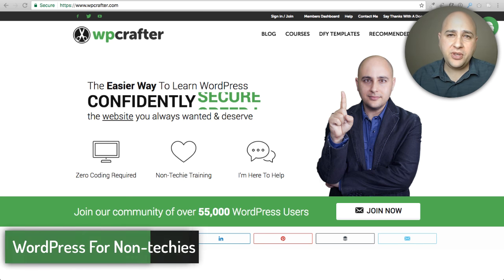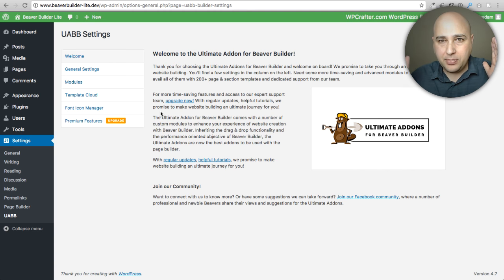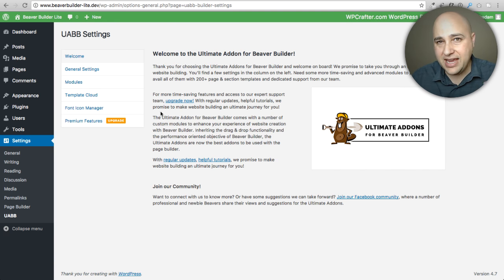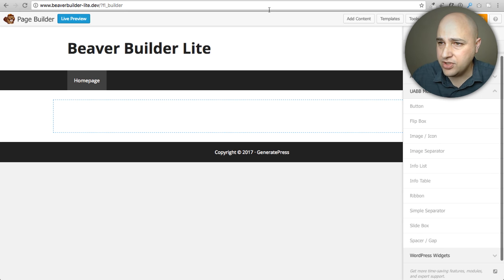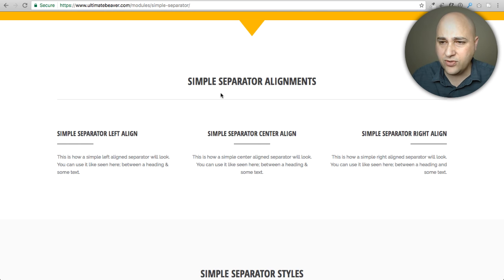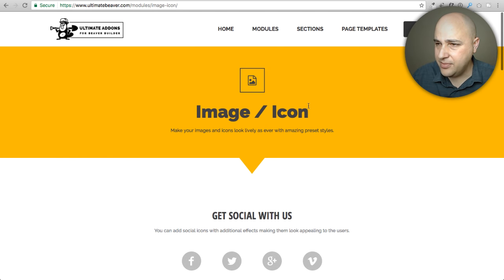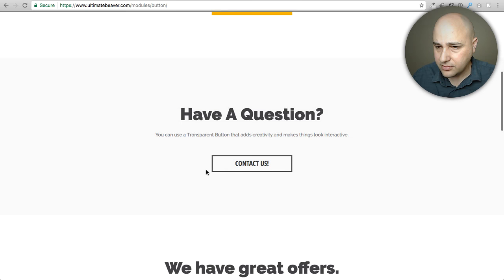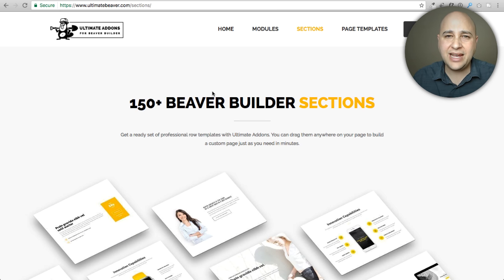How To Get New Modules For Beaver Builder WordPress Page Builder, For Free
Do you have the paid or free version of Beaver Builder and want to have some useful new modules?

Here is a free plugin that will extend what you can do with Beaver Builder.